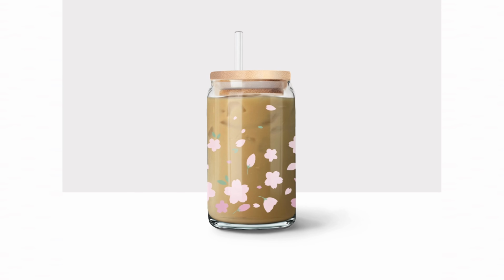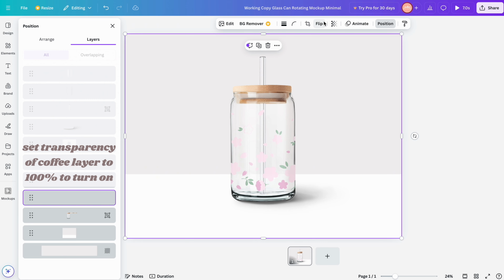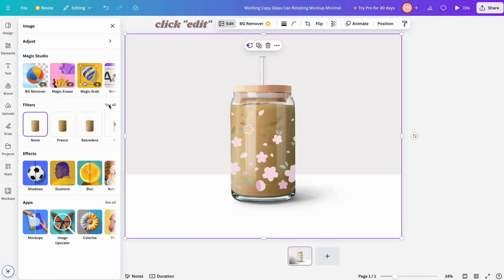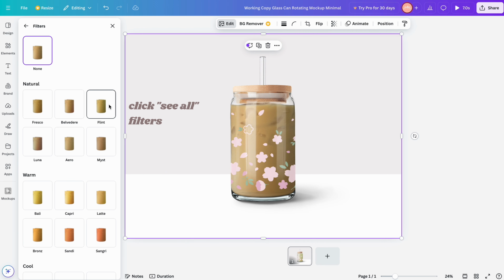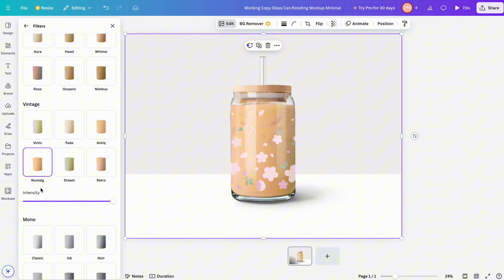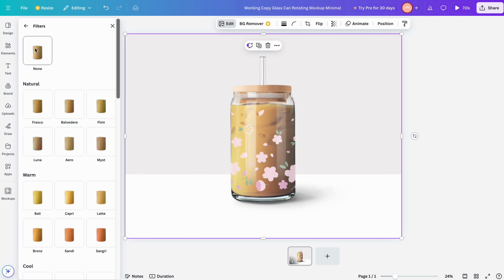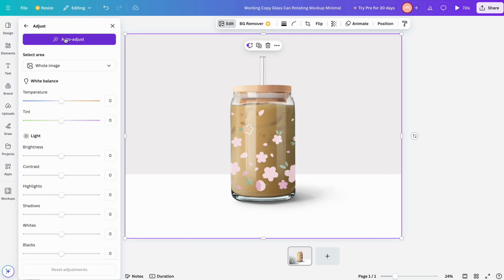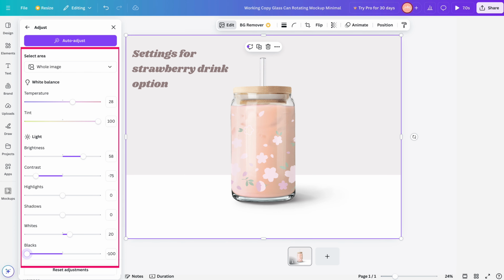Change the drink instantly! Bonus Canva tutorial for Libbey glass rotating mockup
Bonus tutorial for changing the coffee inside the glass to any drink! Mix and match different drinks with different / changeable backgrounds to create dynamic listings for your libbey glass designs.

Full tutorial video for working with this Libbey glass/ beer glass can rotating mockup: